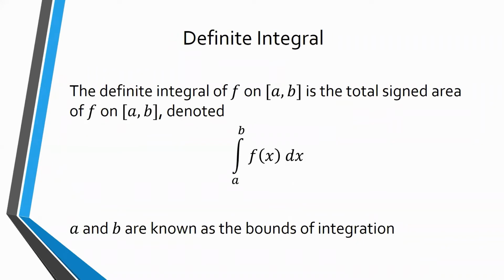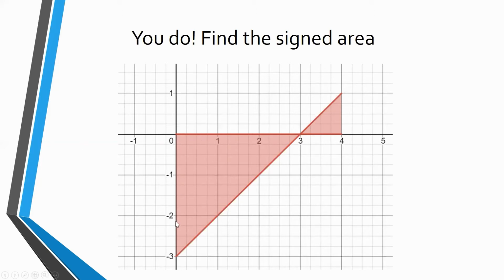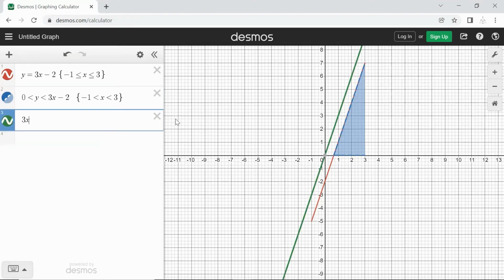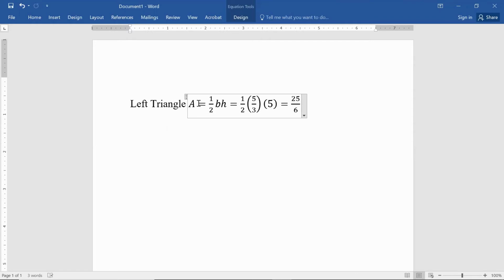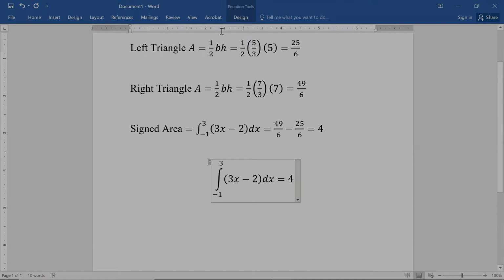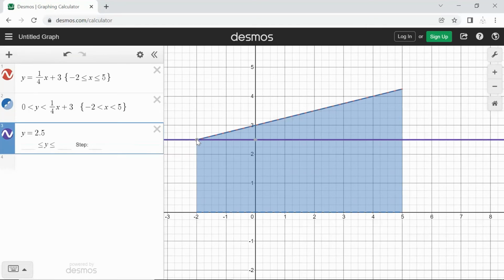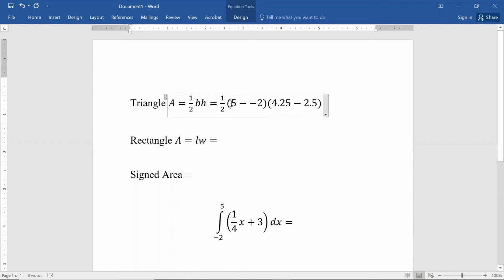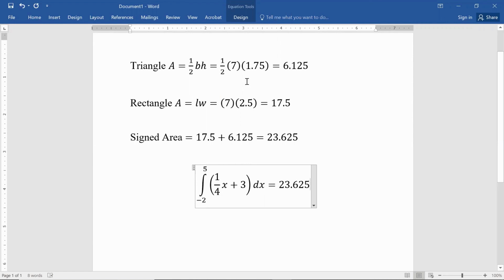Calculus 1. Section 5.2e Definite Integral